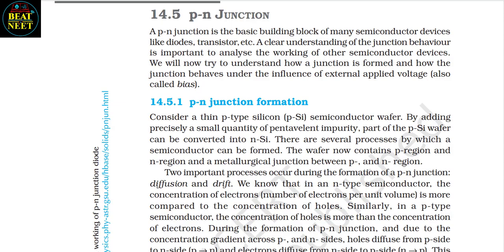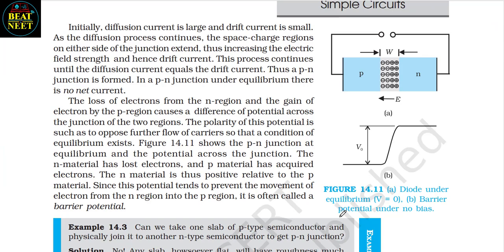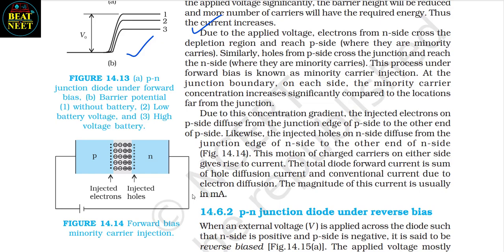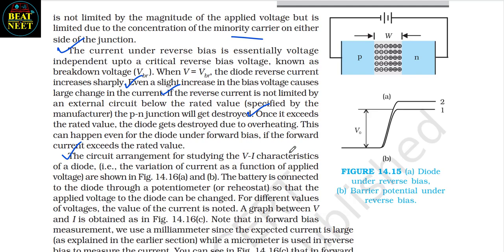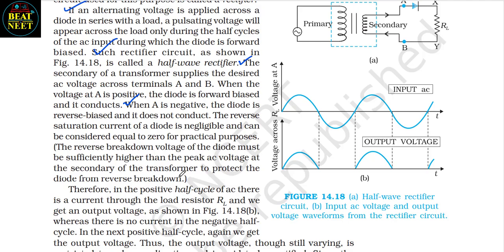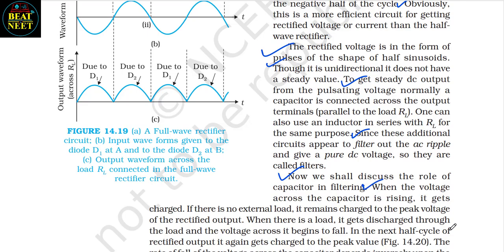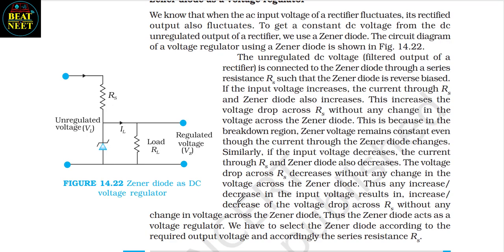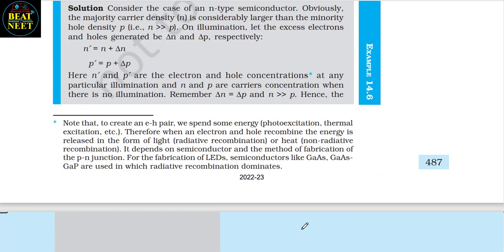Semiconductor Electronics | Class 12 Physics | Physics Audiobook | NCERT Audiobook | Part 2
# NCERTAudiobook
Semiconductor Electronics Audiobook | Part 1

beatdneet